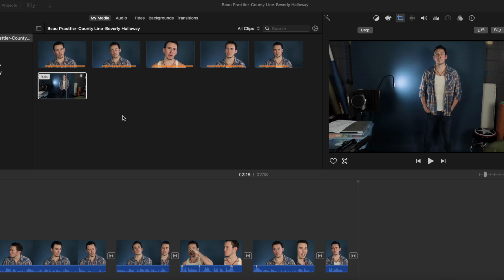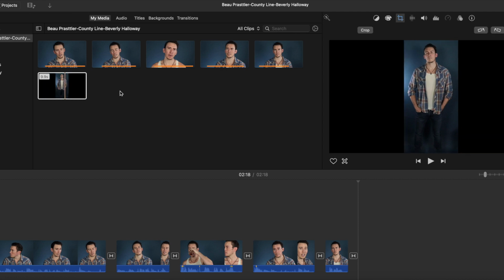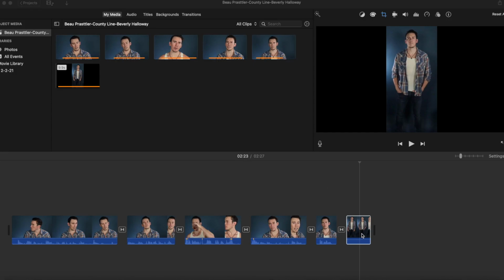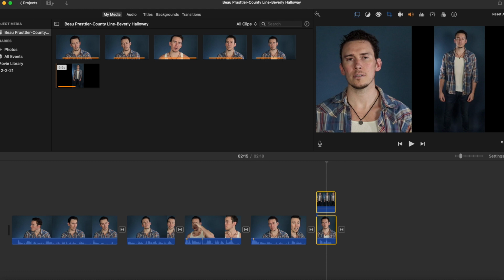How To Slate For Auditions!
Slates can be intimidating for some actors, but I'll show you how to master them in this video! And let me know what acting topics you'd like me to make videos of in the comments below!

Sign up for Classes at HoudeSchoolofActing.com